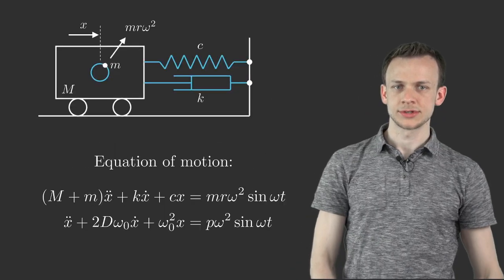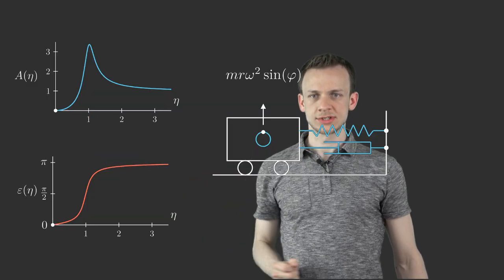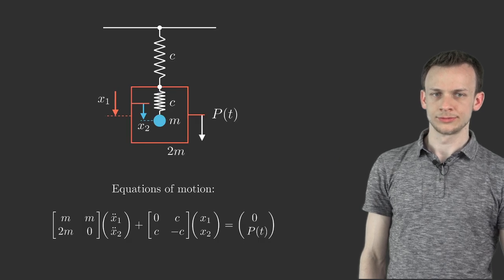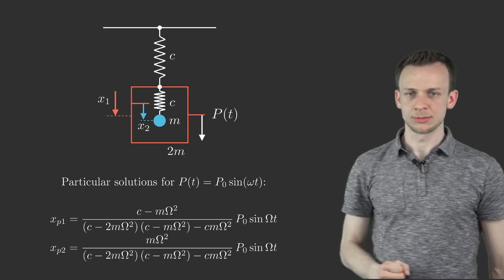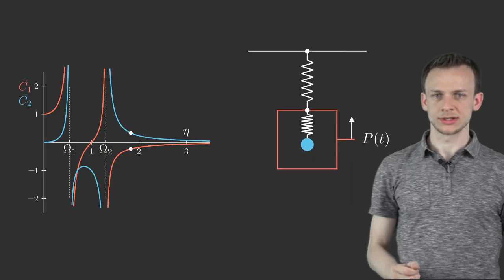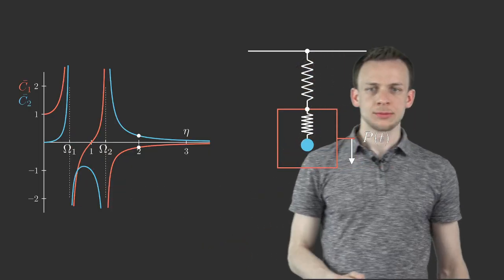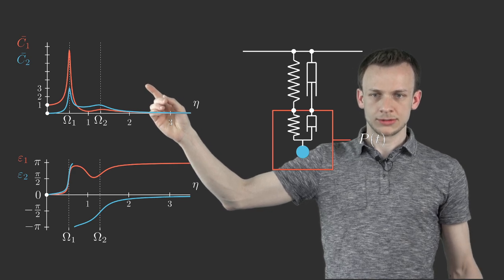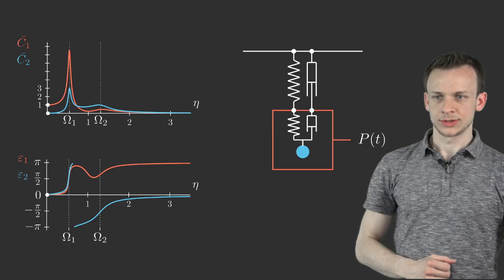Vibration isolation for harmonic excitation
Visualization for the course Machine Dynamics at the Karlsruhe Institute of Technology (KIT)
Animations are made using ManimCommunity.